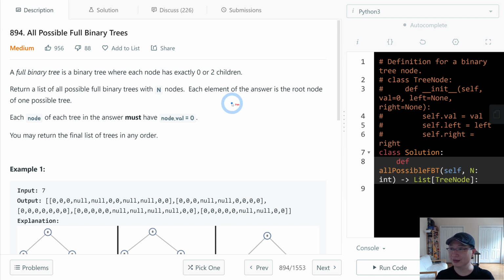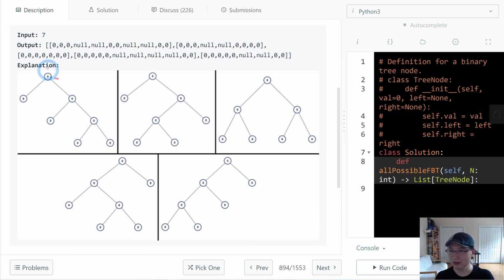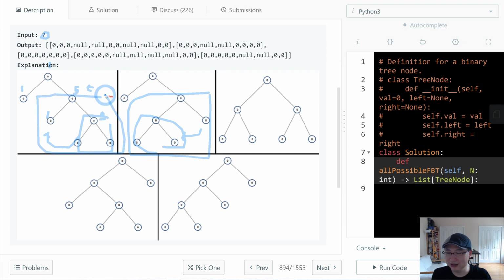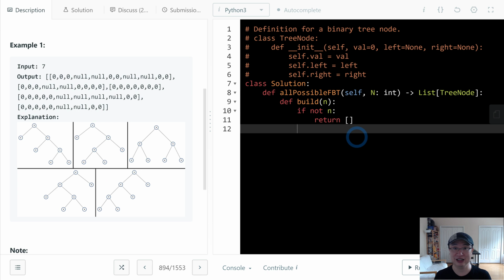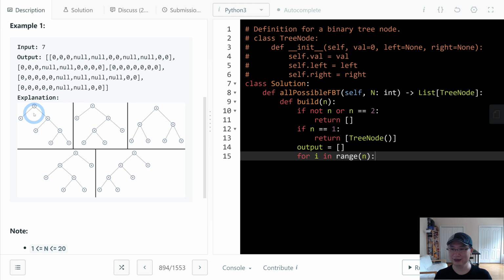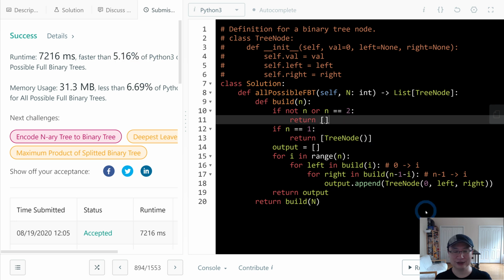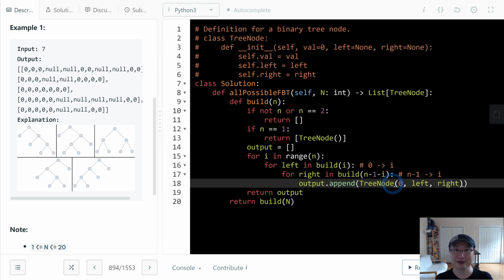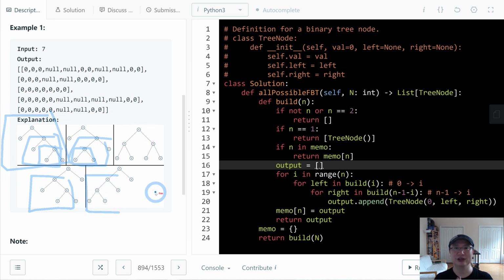894. All Possible Full Binary Trees | English | Medium